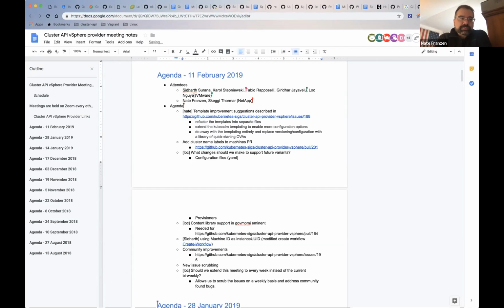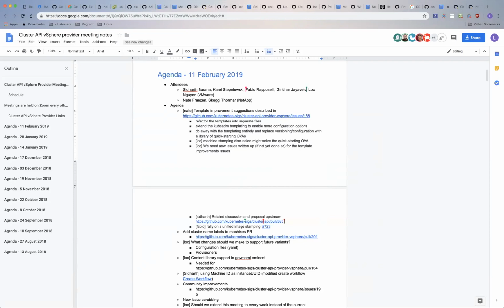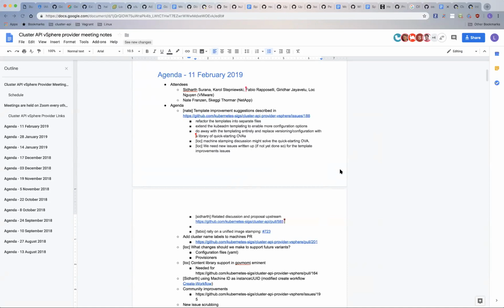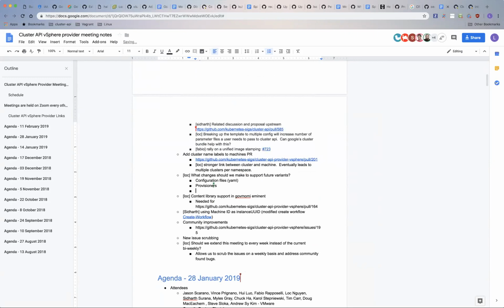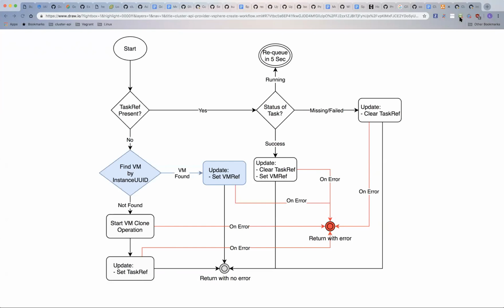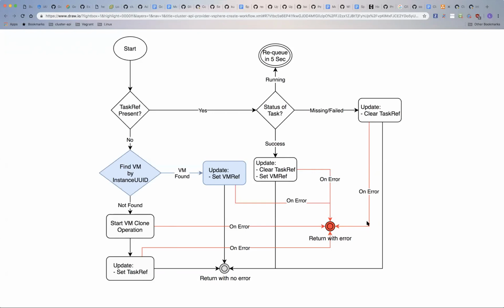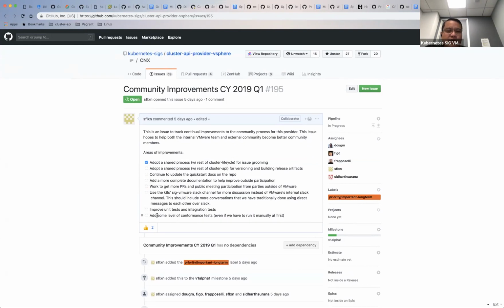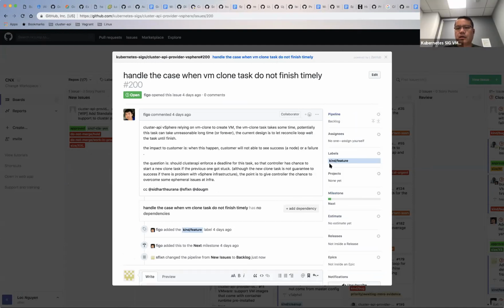Kubernetes SIG VMware - Cluster API vSphere Provider bi-weekly syncup 20190211